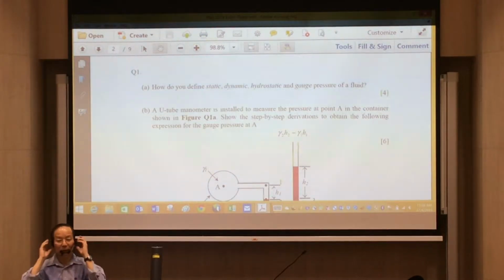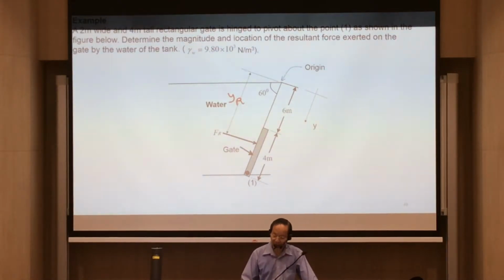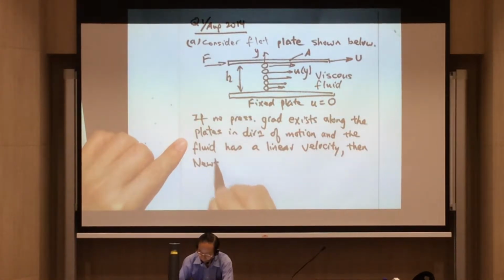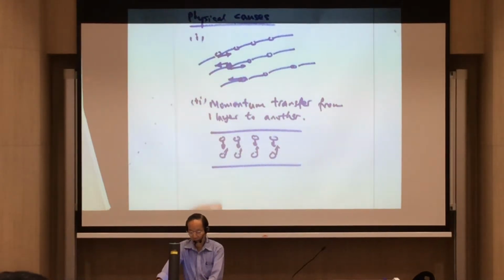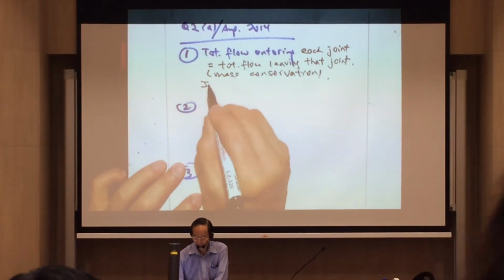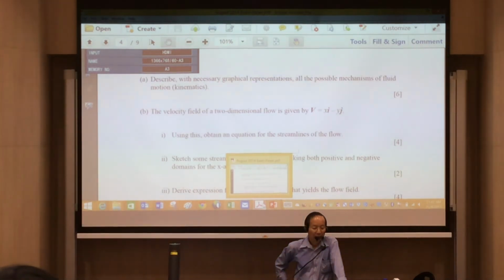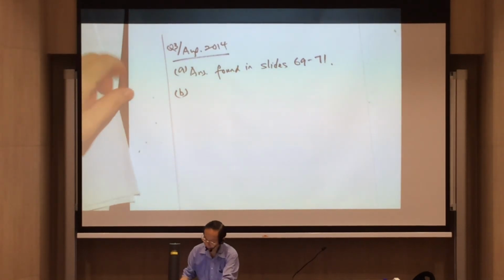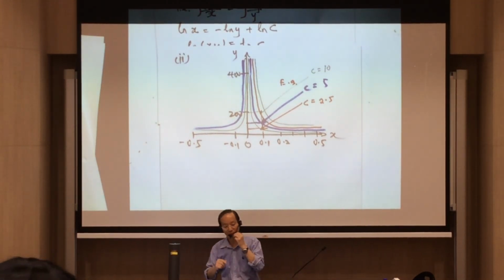22 April 2015 - Fluid Mech, Revision Part 1